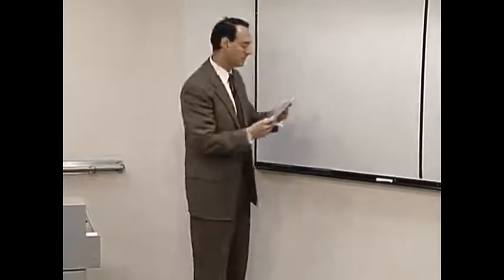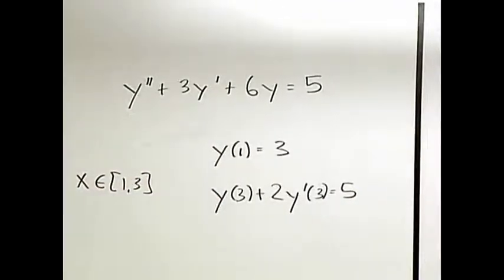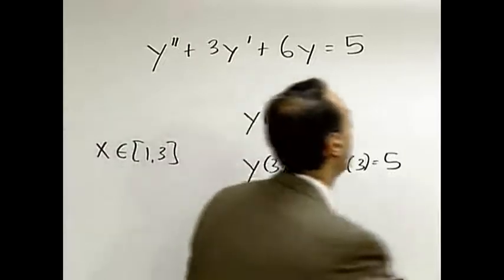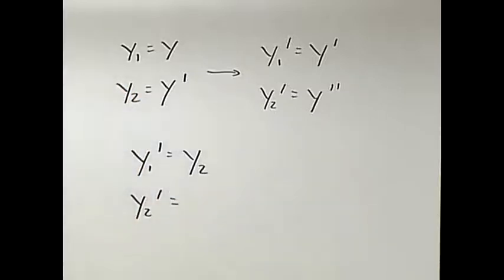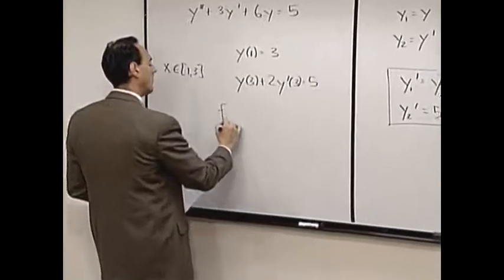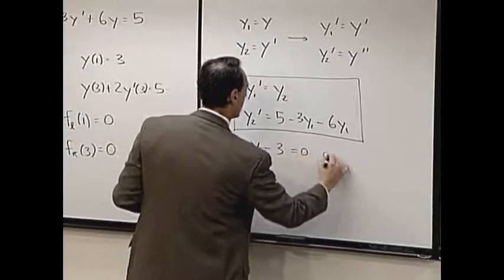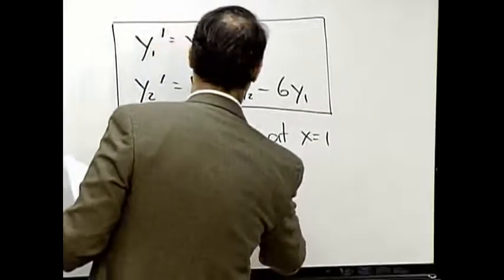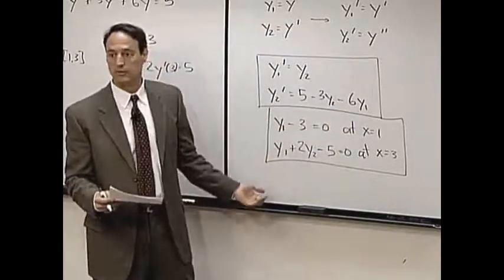Scientific Computing || 02 Week 2 6 1 Setting up boundary value problems in MATLAB 7 02